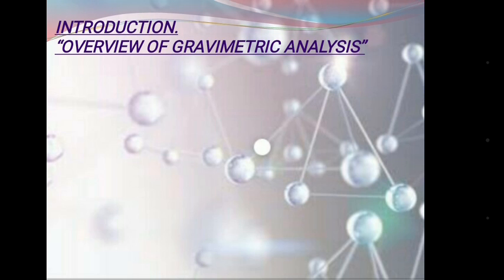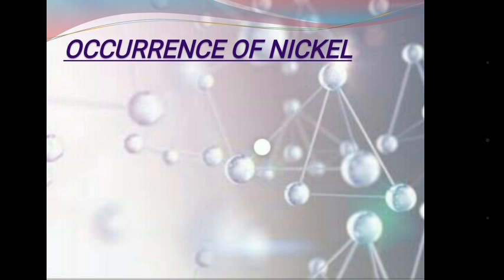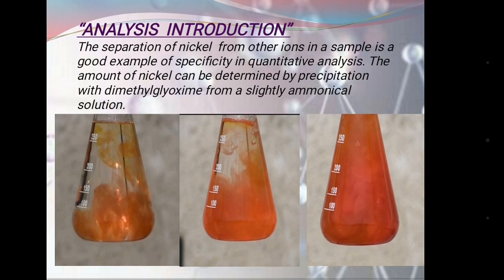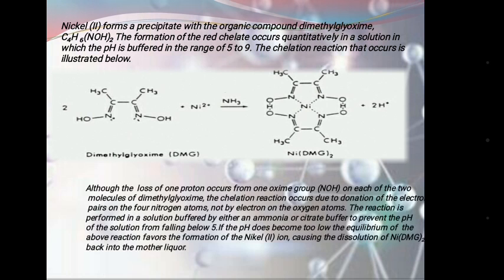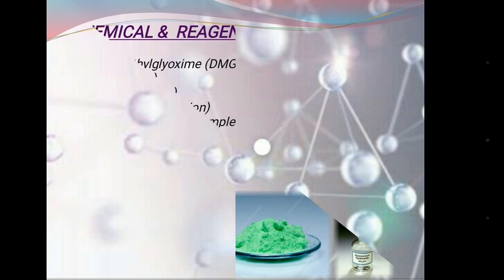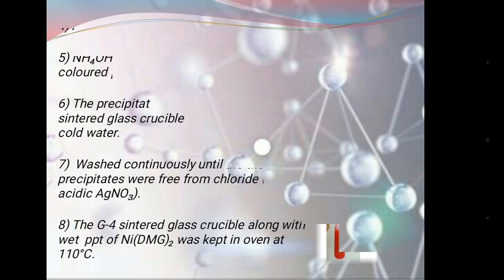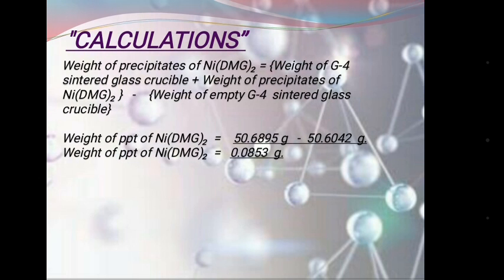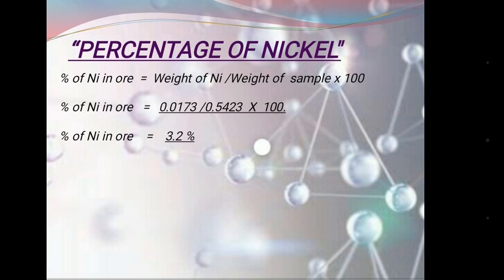Gravimetric Analysis of Nickle